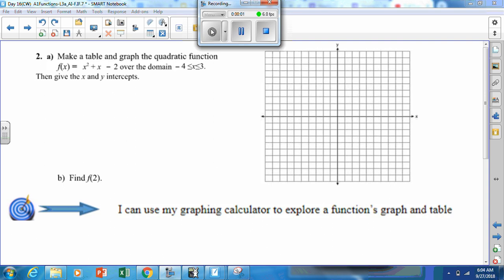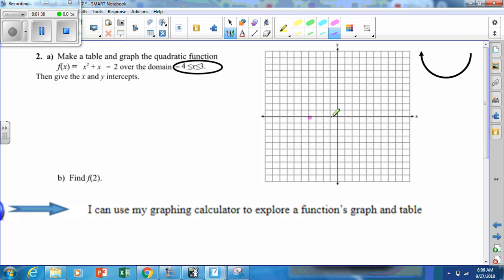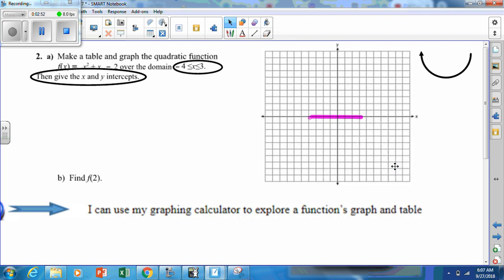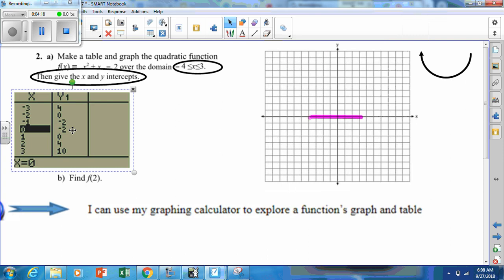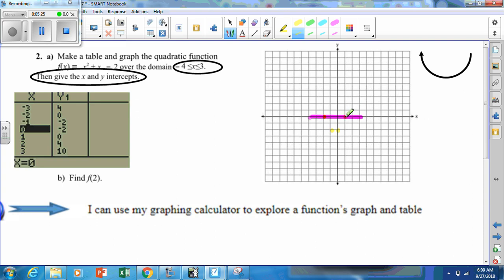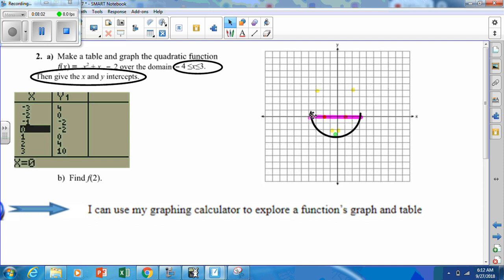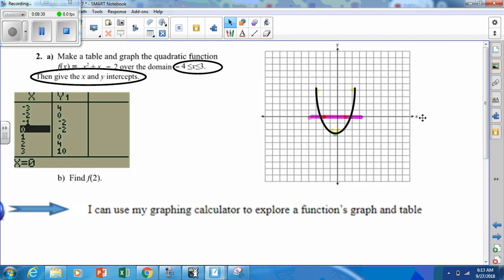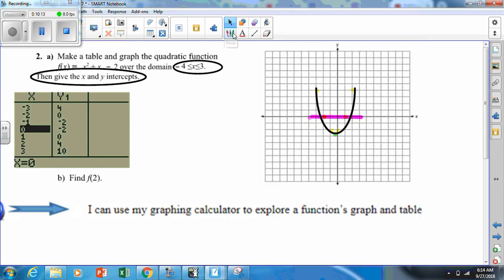Day 16CW A1Functions L3a AI F IF 7 part 5